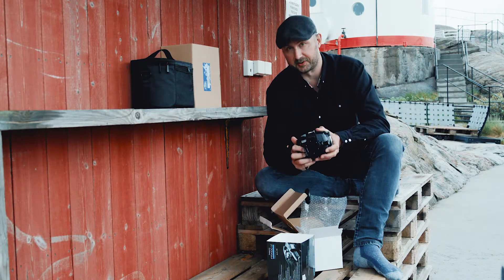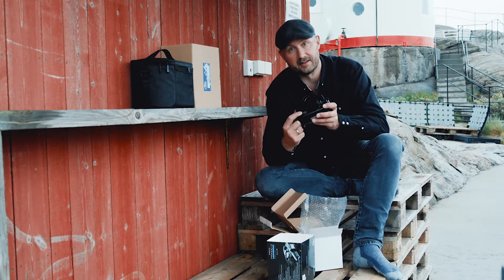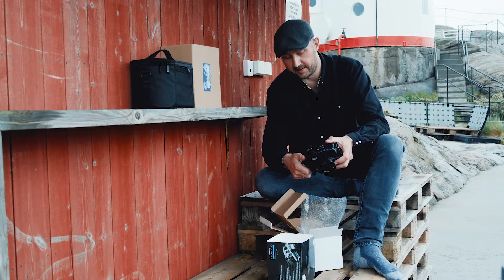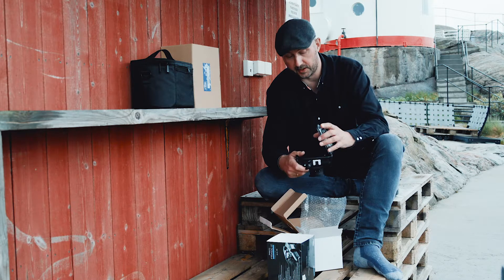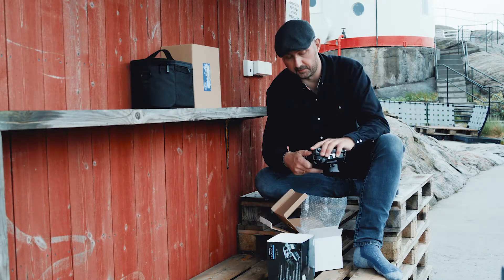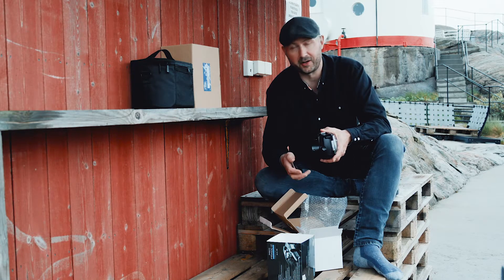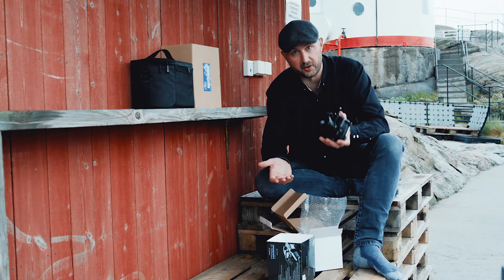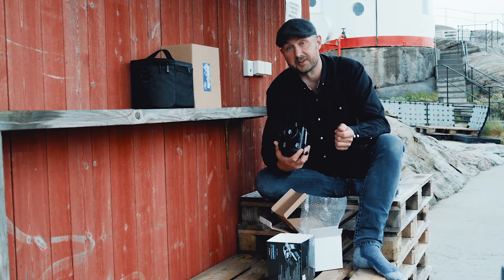Fantasea RX100 MK-VI and MK-VII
Fantasea housings are great. And the RX100 series from Sony has a great friend in them.
The camera fit straight into the housing and all the buttons are available to use while in the housing.
There is an M67 thread on the port so it is possible to use both macro and wide-angle lenses. And flashes using a fibre cable is of course also possible.
As the Sony MK6 and MK7 cameras are alike on the layout the Fantasea housing for MKVI and MKVII will fit them both.